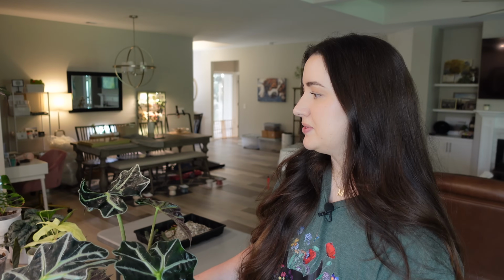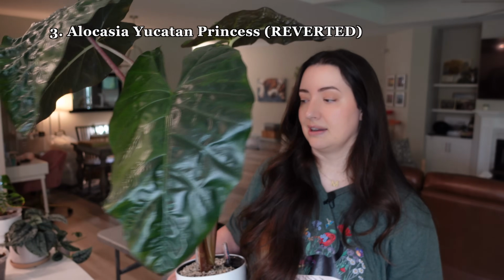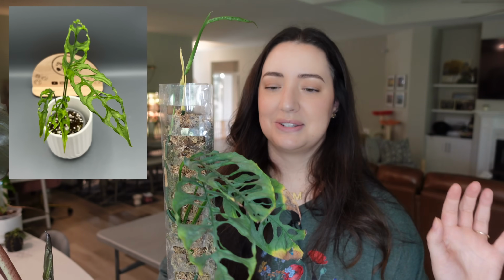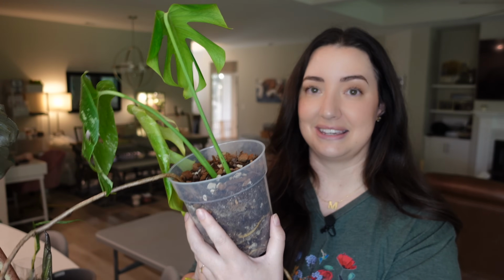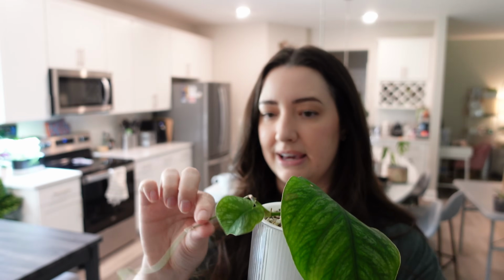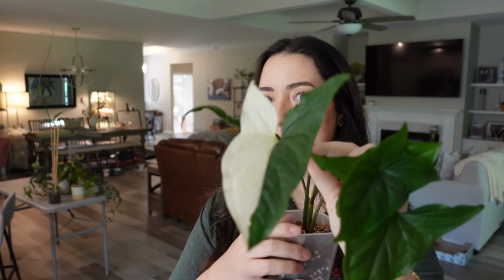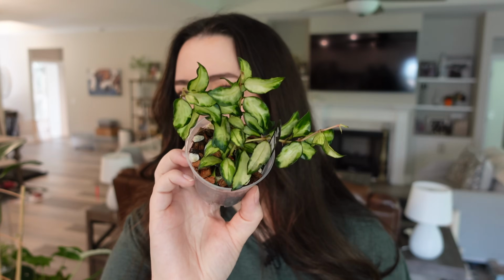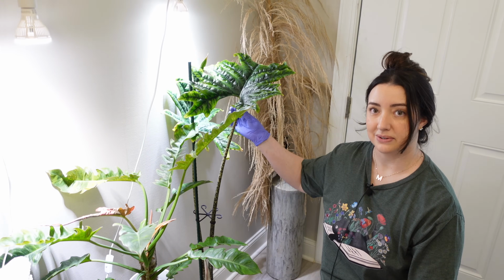Downsizing 22 More Plants! Watch Me Declutter My Collection 👀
I'm downsizing my plant collection - again! Watch as I say goodbye to 22 more plants and share why each one no longer fits in my space of lifestyle. Whether you're a fellow plant parent looking to simplify or just curious about the decluttering process, join me for a little planty purge.

amazon storefront:

I only sell plants through my website 🫶

FILMING 📸
camera: sony ZV1
microphone: rhode wireless go II
editing software: final cut pro

LOCATION 📍
Savannah, GA USA

xoxo melissa